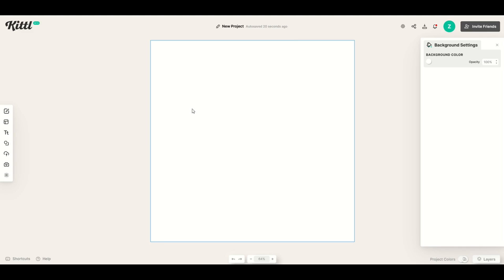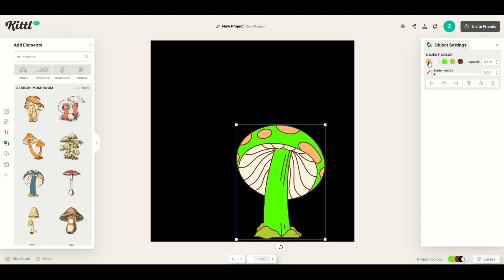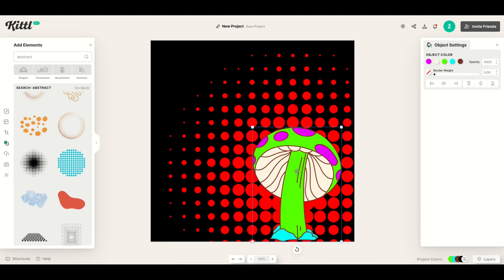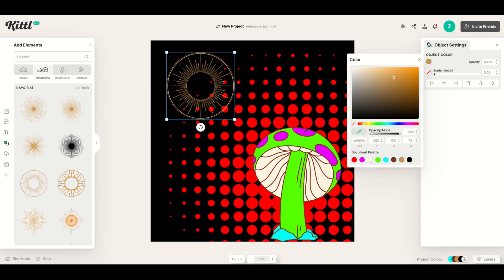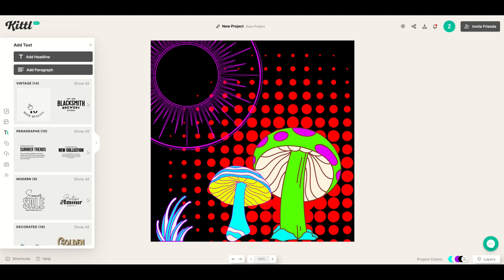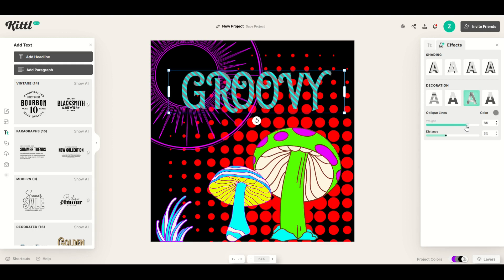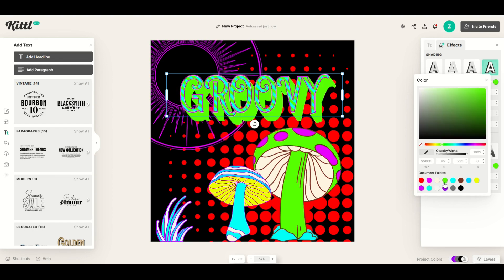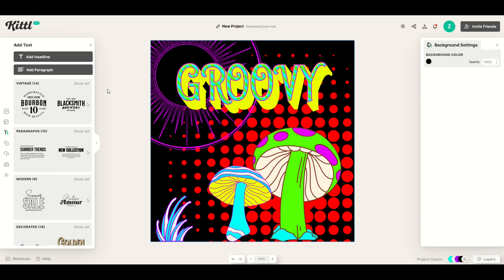Kittl Tutorial: Easy BLACK LIGHT Style Designs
Black light style designs are an in-demand niche that look great on fine art prints and t-shirts, coffee mugs and all sorts of print-on-demand products. Using Kittl, these are really easy to make and they look great.

KITTL is an easy-to-use website that has hundreds of editable templates. These are great for print on demand, graphic design or any art project! In this video, I do a tutorial on how to modify colors and add backgrounds to create a blueprint design. Using Kittl, you can create great-looking designs that can dominate on print-on-demand marketplaces like Etsy, Redbubble and Merch by Amazon.

This app works right in your web browser (no software is needed). It is complete with fonts, an illustration library high-quality templates and much more without the need for expensive software (and hours to learn them). Just click, add, edit and CREATE!